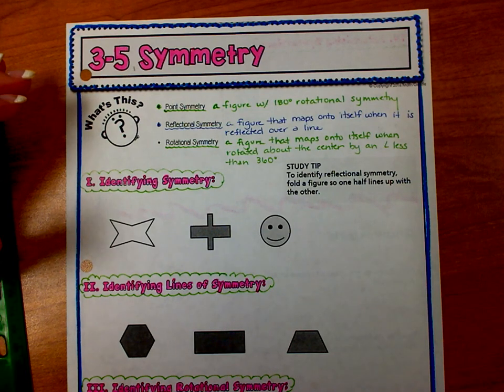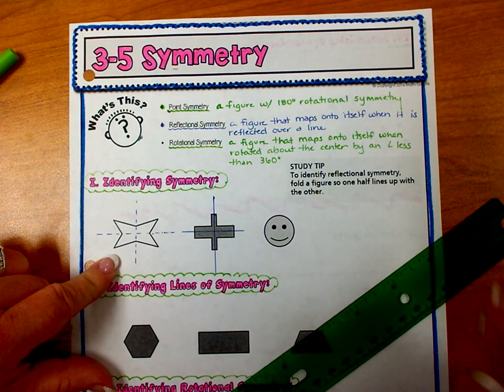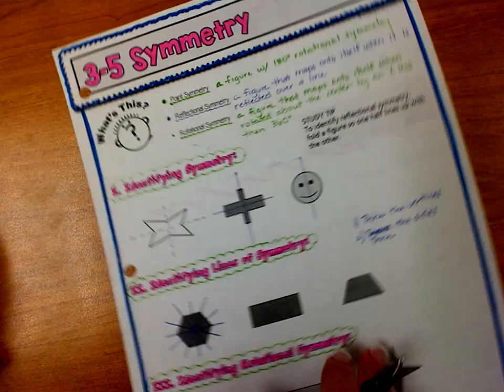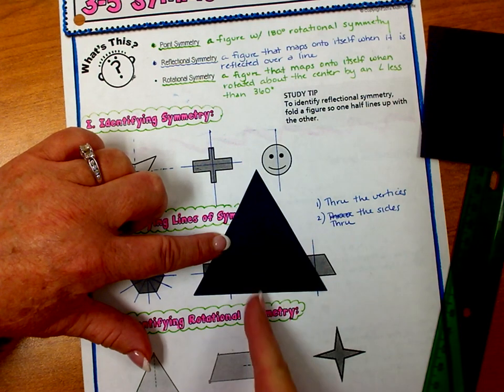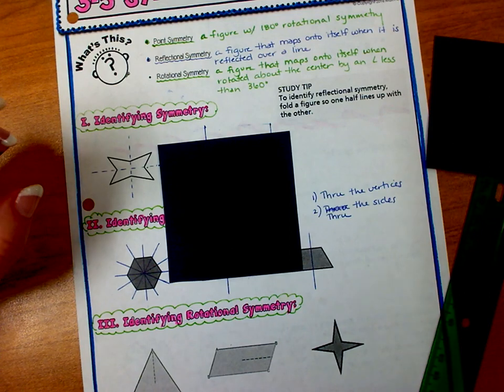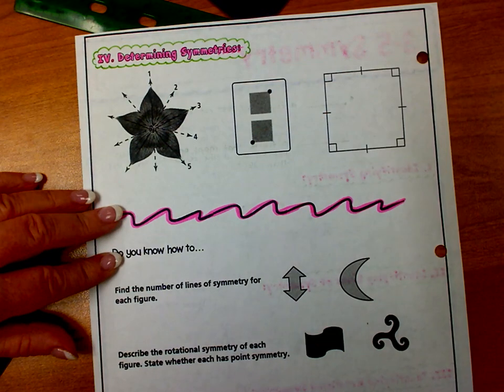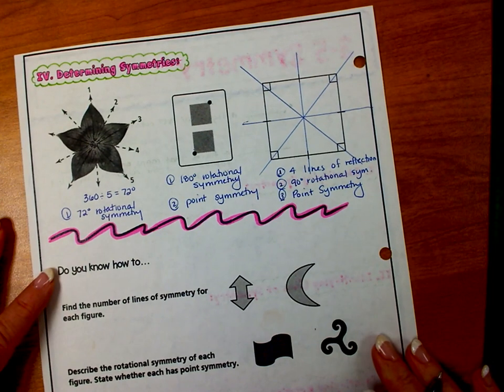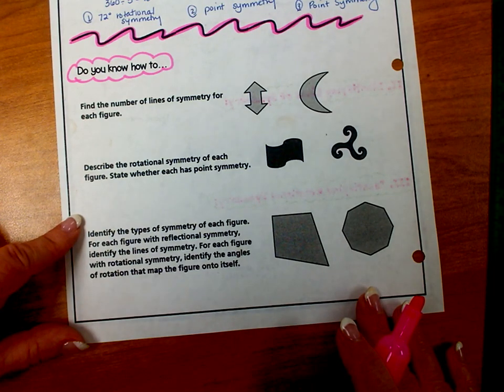3 5 Symmetries